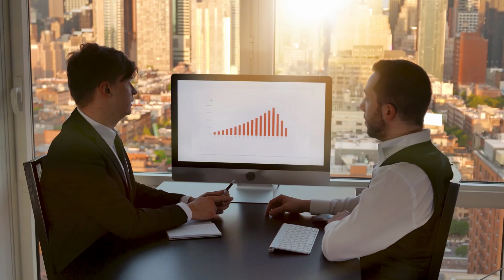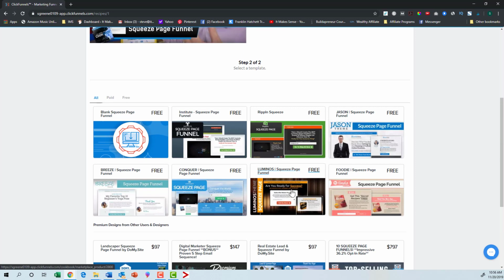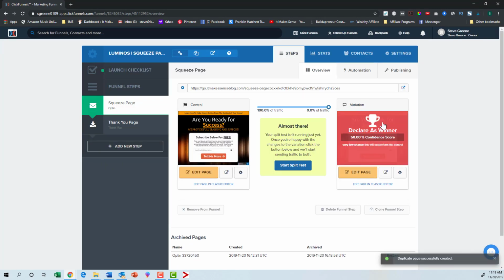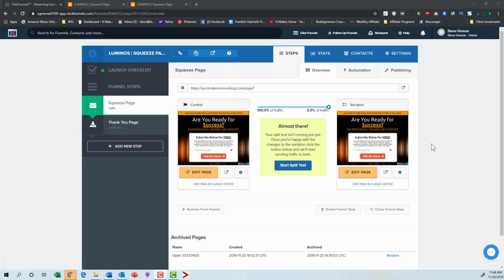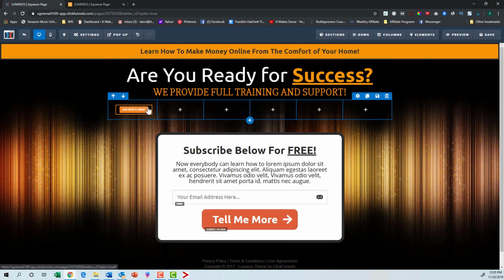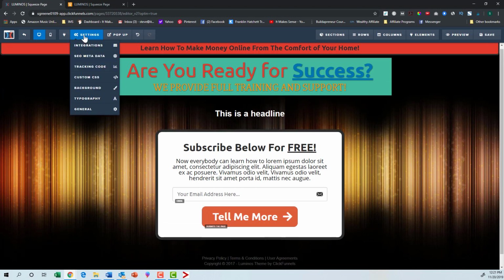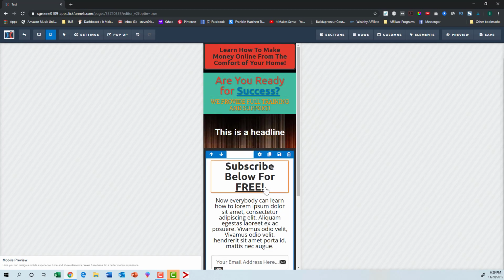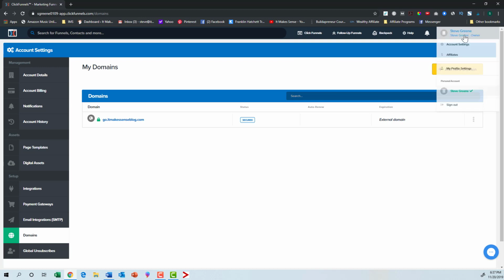ClickFunnels Walkthrough - Step by Step Tutorial and Review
In this ClickFunnels walkthrough, I will give you a step by step tutorial and review of this sales funnel builder.

🔥🔥 Do you want to learn how to create a money make blog? Take my FREE video course!